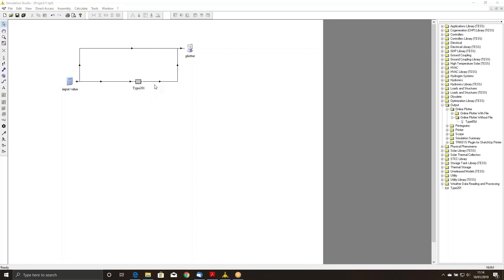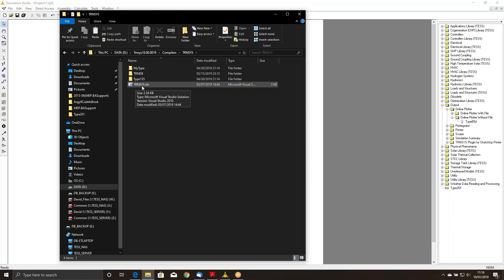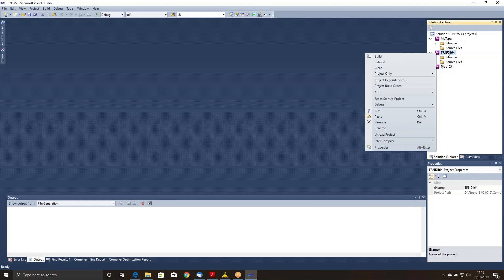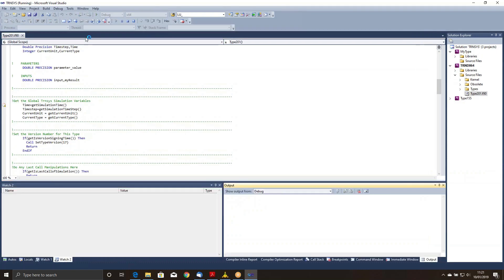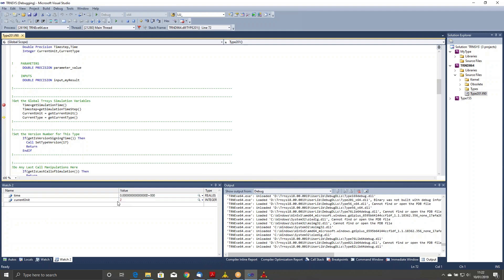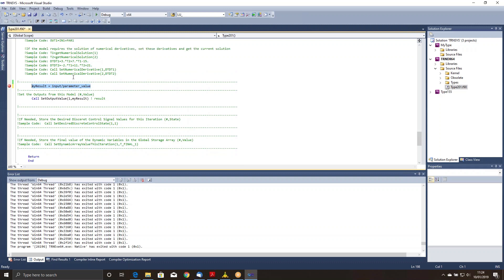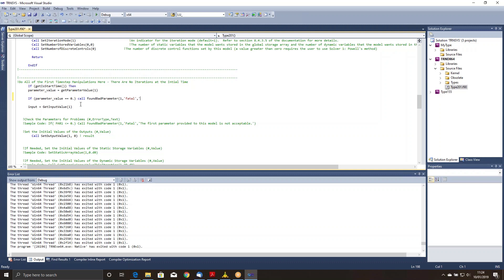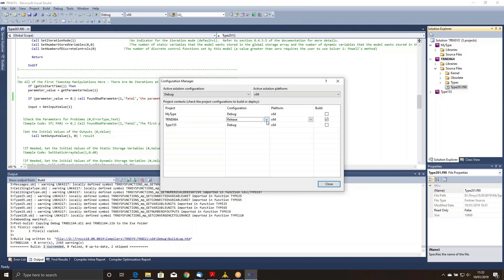Debugging Errors in TRNSYS Using Visual Studio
You can use the Microsoft Visual Studio and Intel Fortran compiler to debug TRNSYS projects. This video shows how to debug a 'Floating point division by zero' error in a TRNSYS model by recompiling the TRNDll64.dll file and stepping through the code to find the line that causes the error. In this case,  the foundBadParameter routine in TRNSYS is used to prevent the division by zero error in the future.